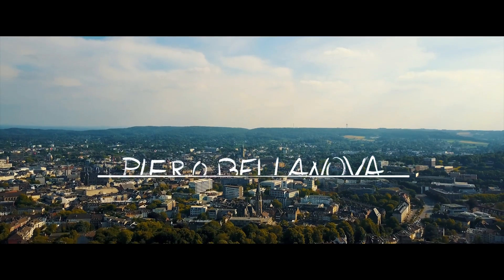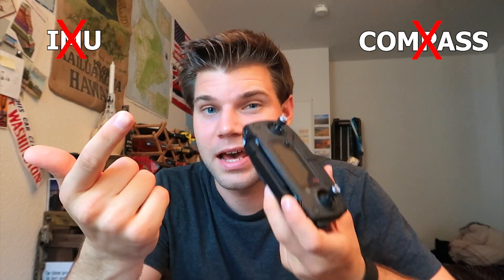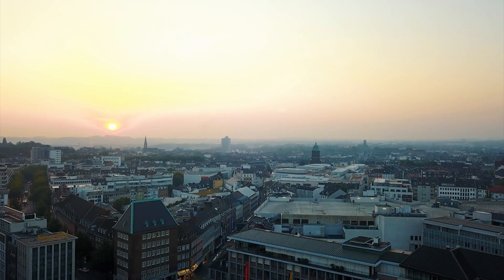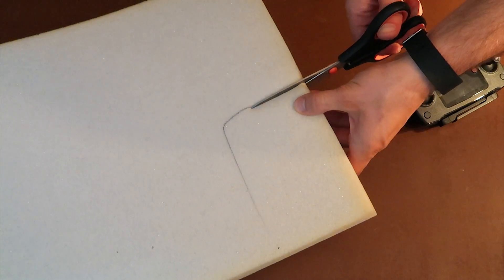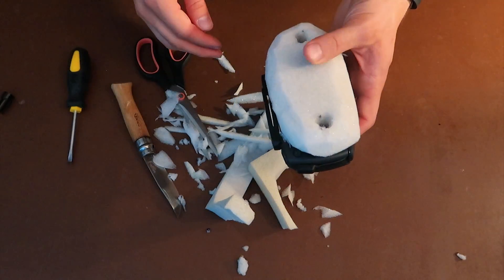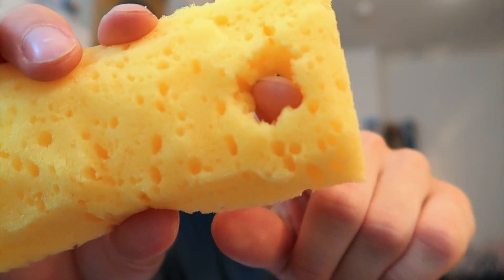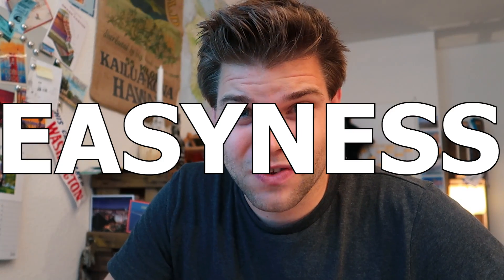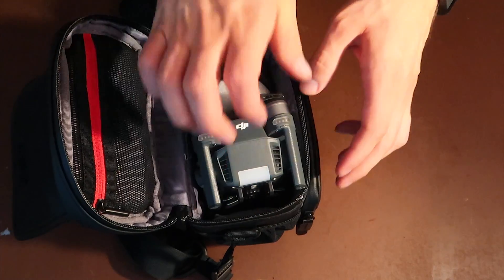Controller Protector for the DJI Mavic Pro/ DJI Mavic Air/ DJI Spark Controller - DIY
You want to protect the Joysticks of your DJI Controller? But you don’t want to spend a fortune on it? Let’s make a 1$ DIY Controller Protector for the DJI Mavic Pro/ DJI Spark Controller

Everyone loves to fly their drones, no matter if you have the DJI Mavic Pro or the new DJI Spark. But the fun flying is over soon, when the drone is not doing anymore what you want it to do and just drifting away…
Recently a lot of DJI Mavic users report a problem with the Yaw-Axis control. Reason for that is the bag, delivered with the DJI Mavic Pro fly more combo. When stuffing the controller and the drone in the bag the joysticks are often tilted. When leaving them in this position for a couple of days the controller might get uncalibrated, as it happened to me.
To avoid this in the future and to protect my controller and drone, I will build a controller protector. Or actually I’ll built two and then review both and decide which protector works better protecting my drone. Because I really like my DJI Mavic Pro!
I have two options for this do it yourself: the 1$ super cheap sponge or the fancy 2.49$ pillow foam. Making both is quite easy even though the sponge behaves weird.
But check out the full DoItYourself for how to make this protector and check my review of both as well to figure out which protector fits to your needs the best!

This controller protector won’t just fit on the DJI drones (DJI Mavic Pro, DJI Spark, DJI Phantom) but as well on other drones like the Yuneec Typhoon, the Parrot Bebop

Do you have a favorite? And which drone are you using?

My gear:
Canon G7X Mark II
Bendy Joby GorillaPod
Wimius 4K Action Cam